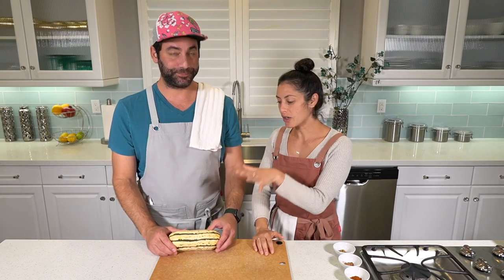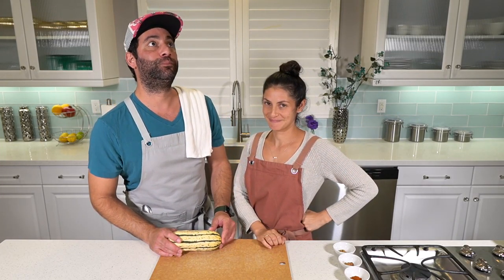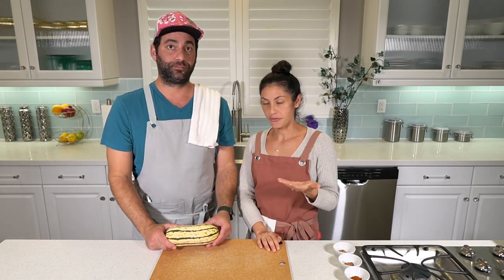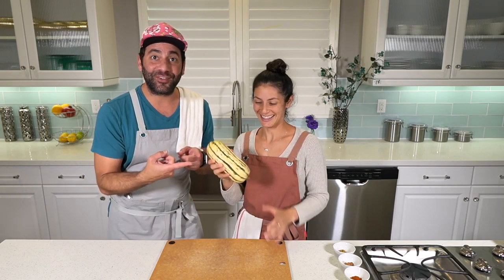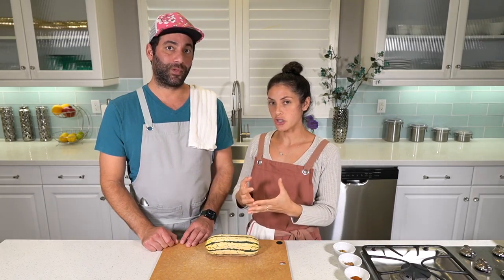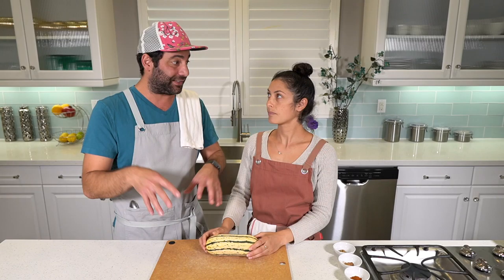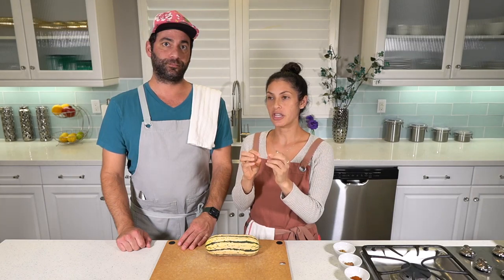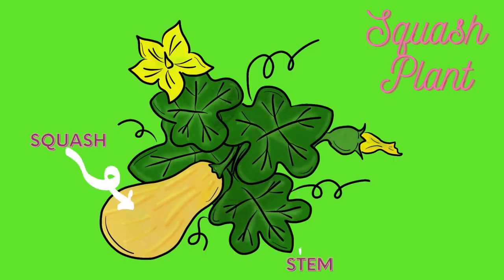Moroccan Delicata Preview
A sneak peek at our Moroccan Delicata Class